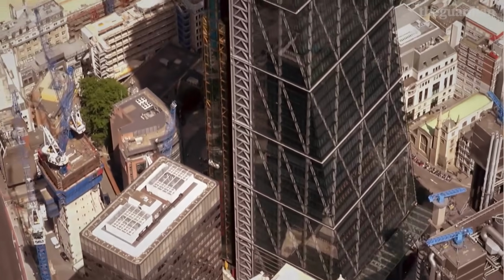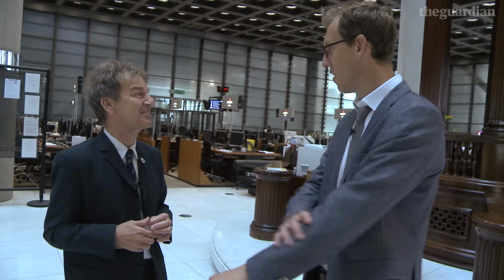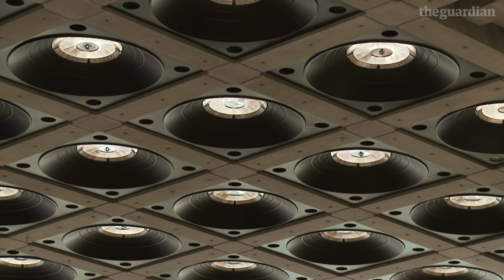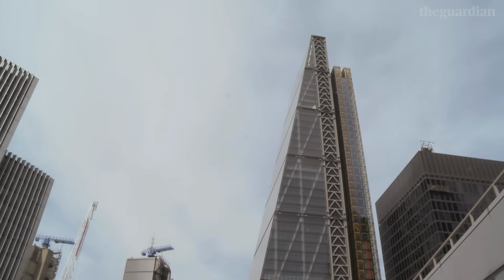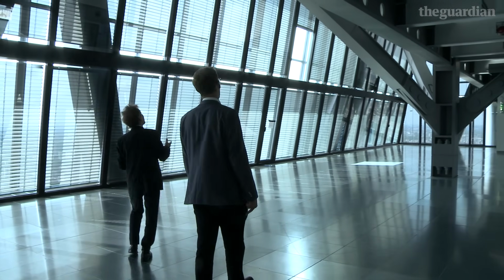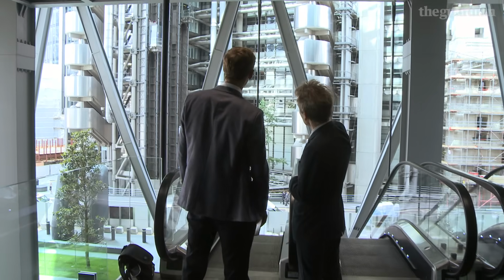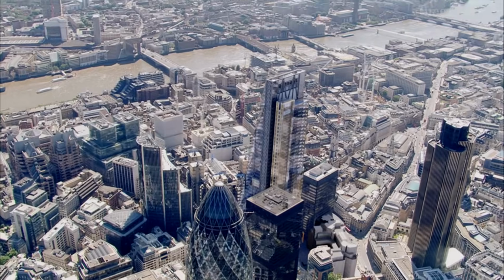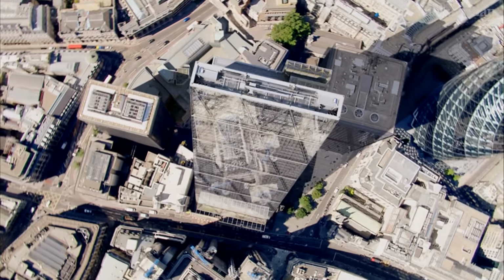The Cheesegrater | First look Inside London's tallest office space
Lead architect Graham Stirk gives an exclusive guided tour of 'The Cheesegrater' – aka the Leadenhall building, standing at 225m, the tallest office tower ever to be built in Britain.
Stirk's firm was also behind the adjacent Lloyd's building, the radical and critically divisive home of the global insurer.
What do the differences and similarities between these two landmarks reveal about British architecture in the 21st century?